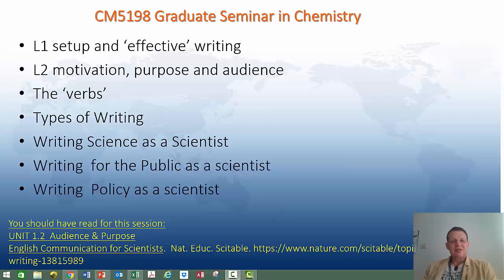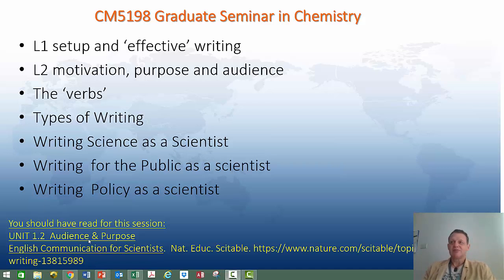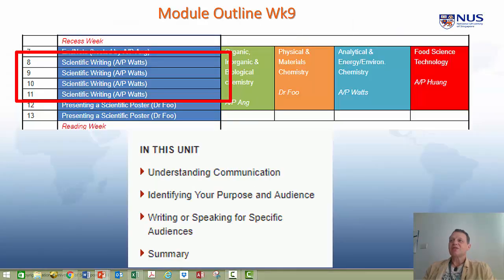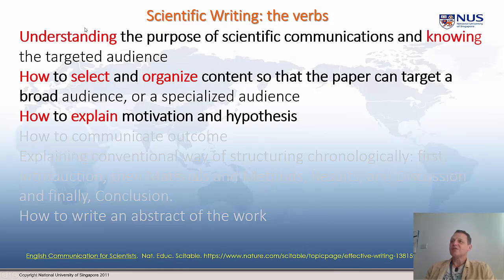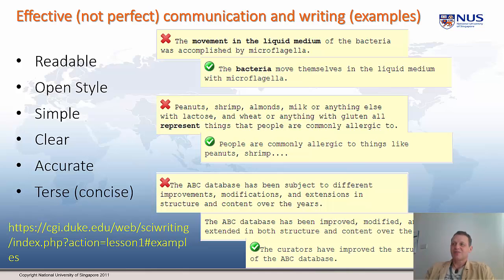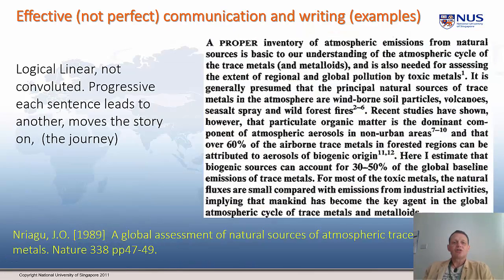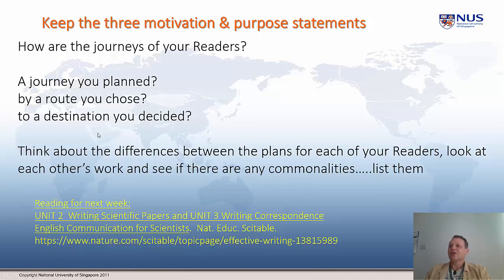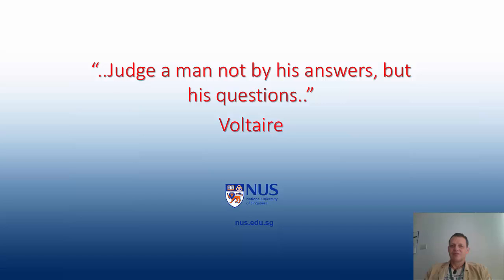writing p2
Lecture 2 of the Science Writing Skills